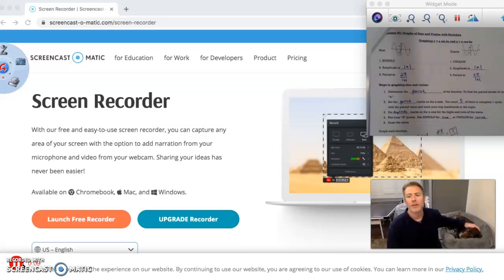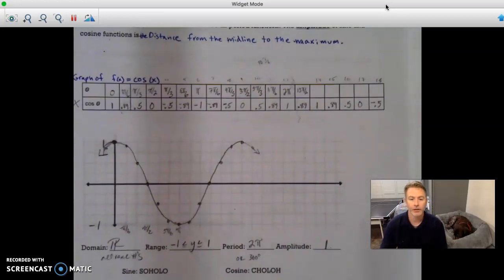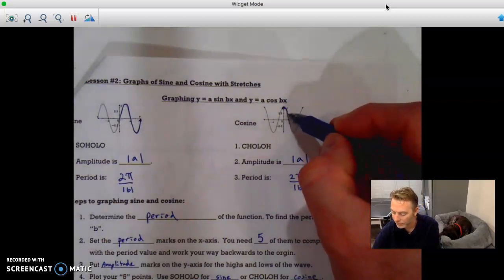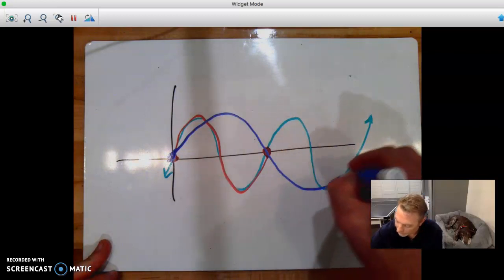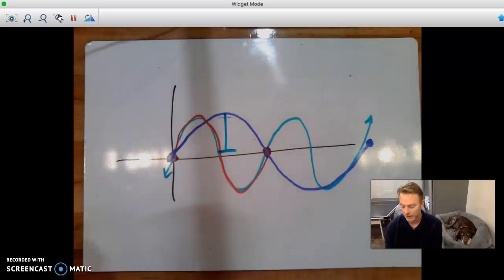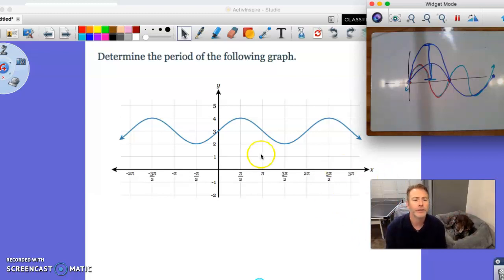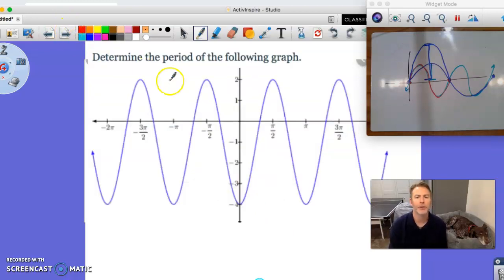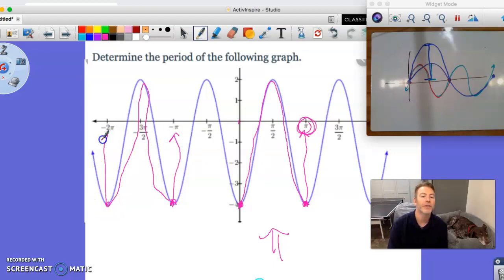Period of Trig graphs